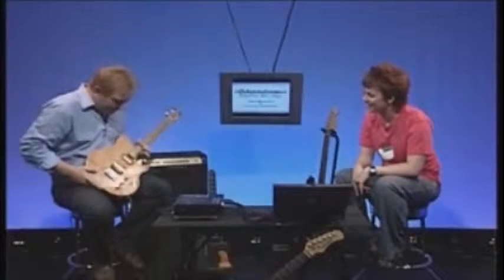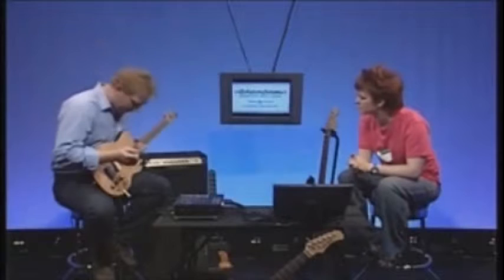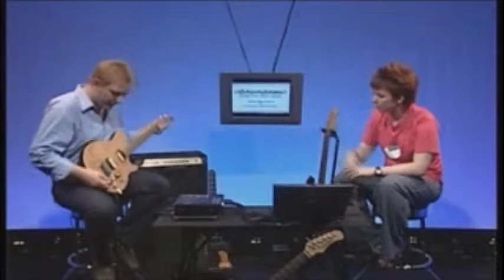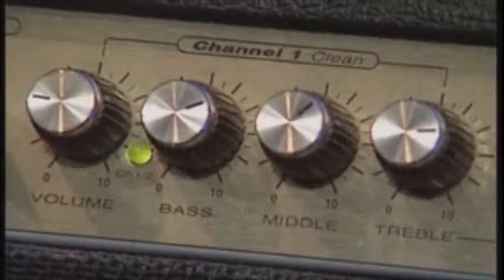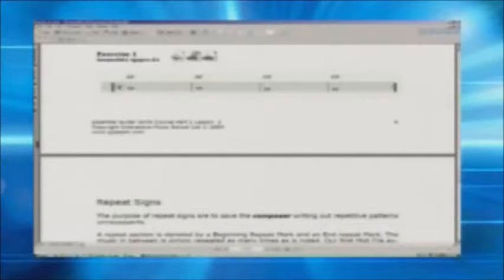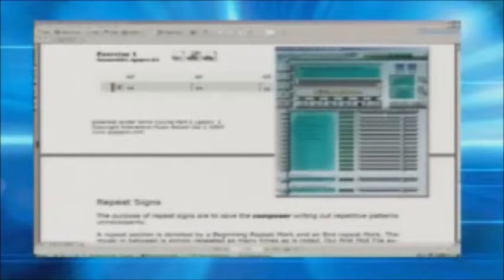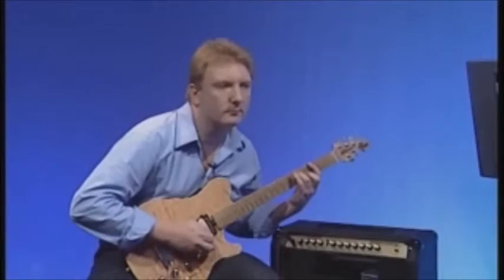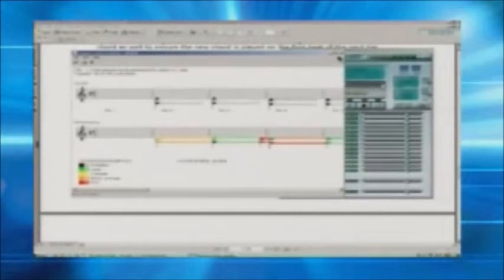Guitar TV Show Introduction